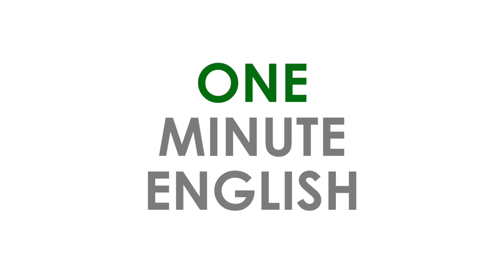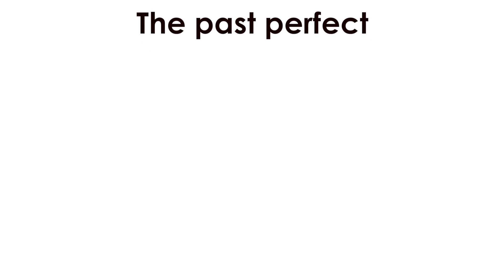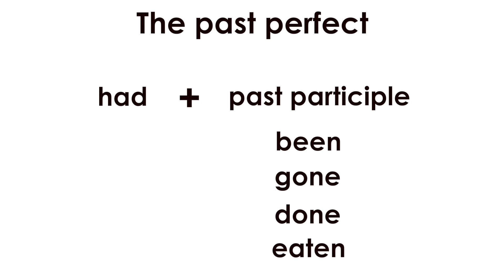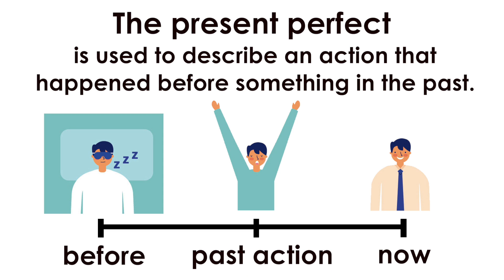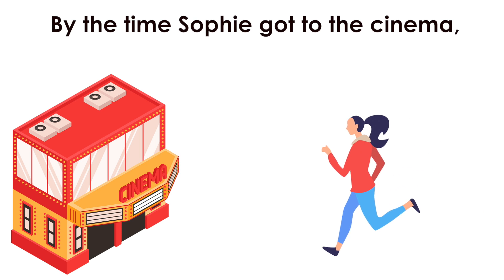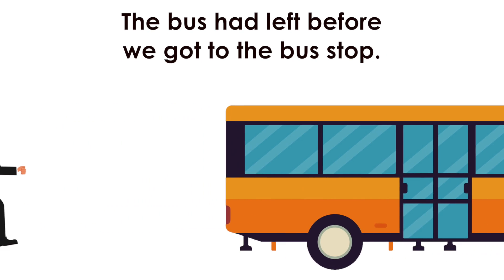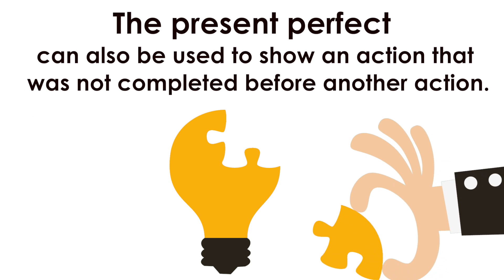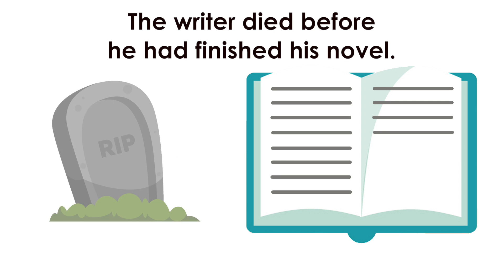ONE MINUTE ENGLISH: PAST PERFECT TENST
In this ONE MINUTE LESSON, you'll learn how to use the PAST PERFECT TENSE.